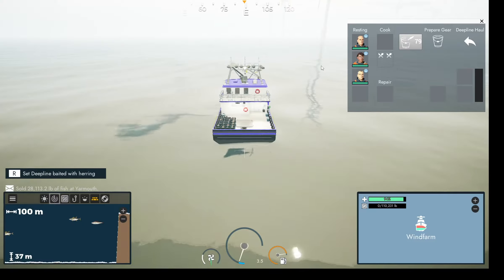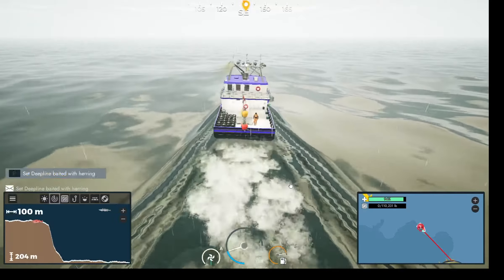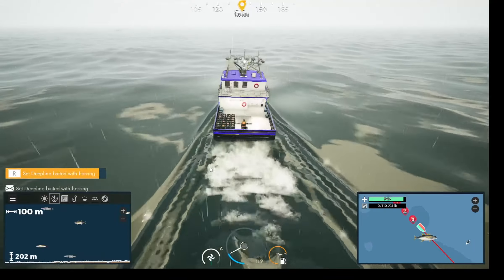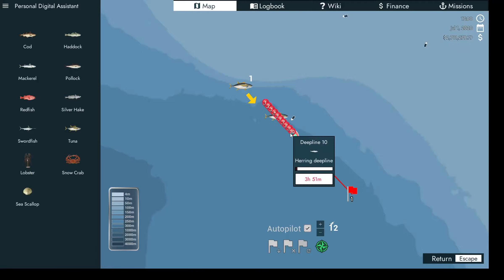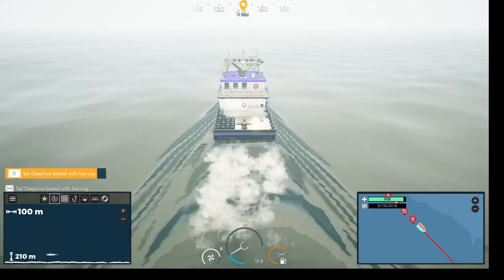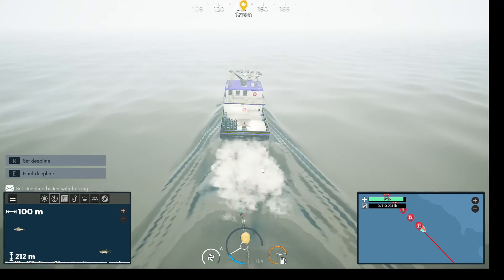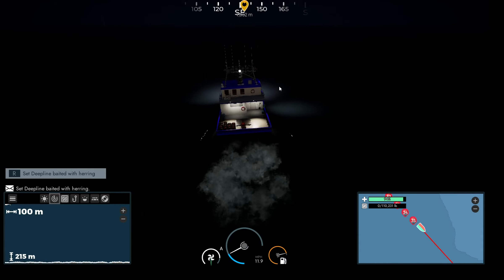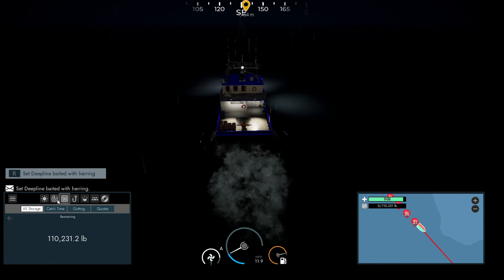RISKY!! - Fishing North Atlantic - S2 EP. 37